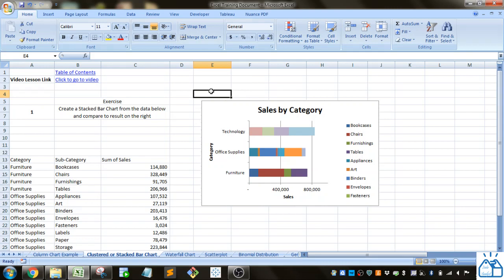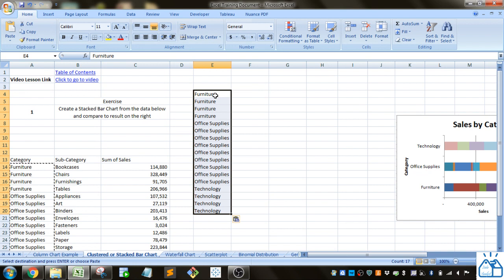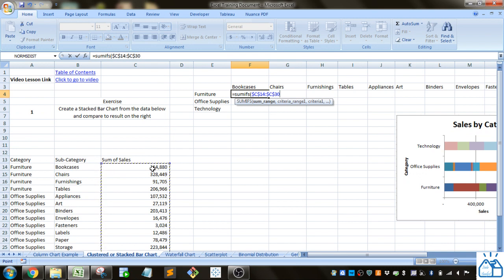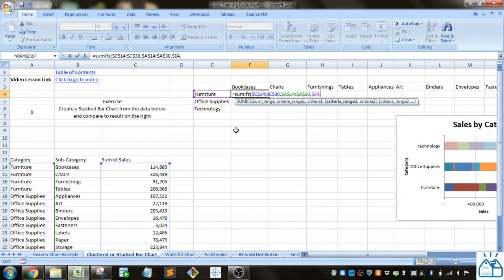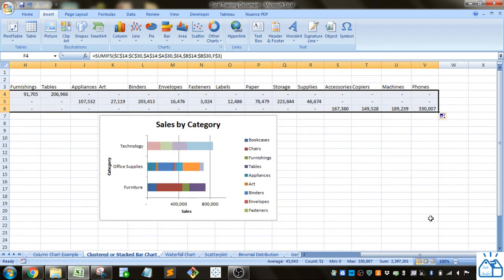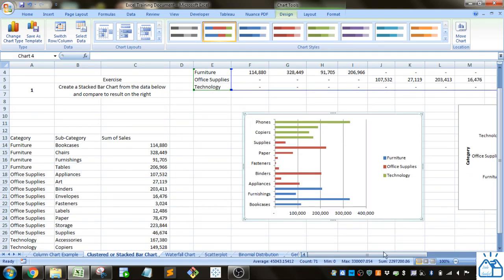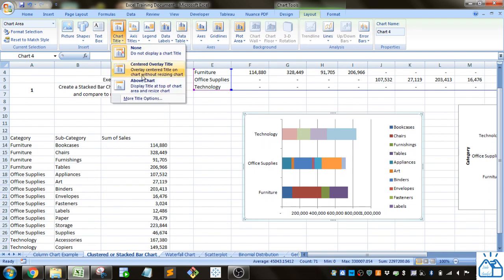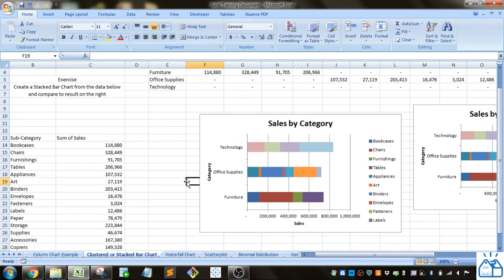Excel - Stacked Bar Exercise